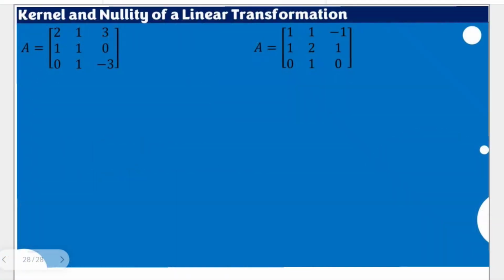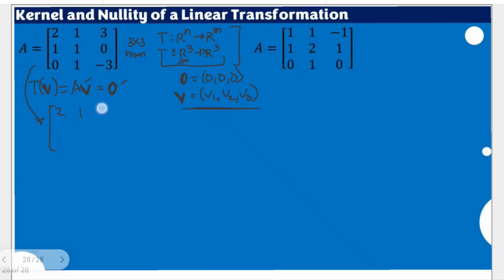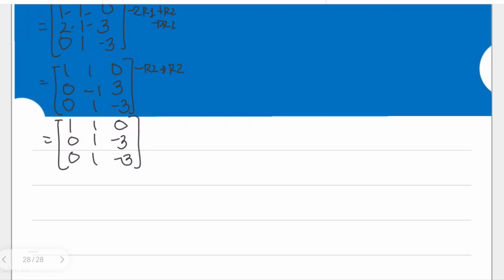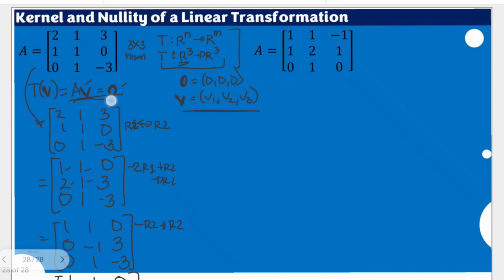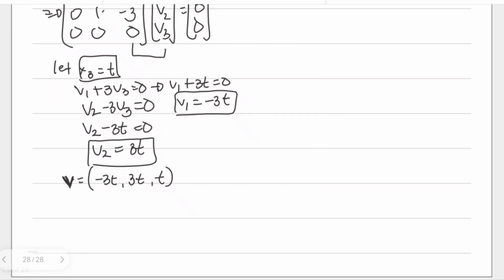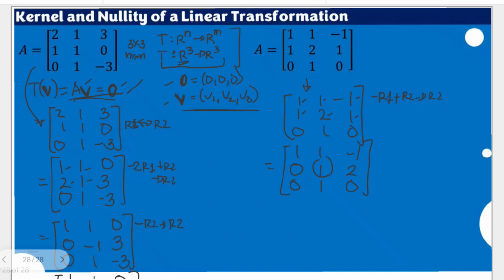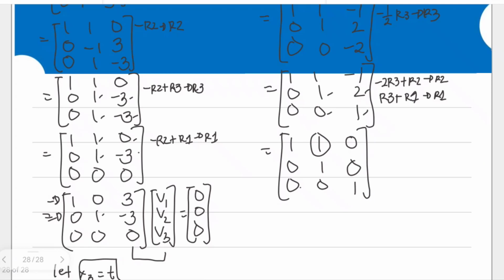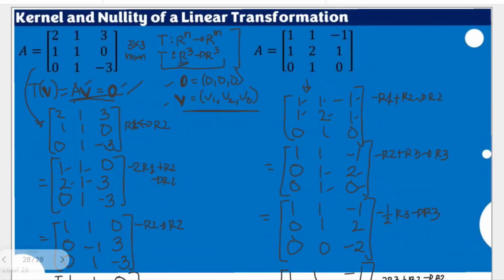Kernel and Nullity of a Linear Transformation_7 || Linear Transformations || Advanced Linear Algebra